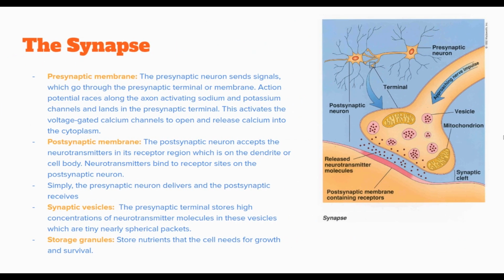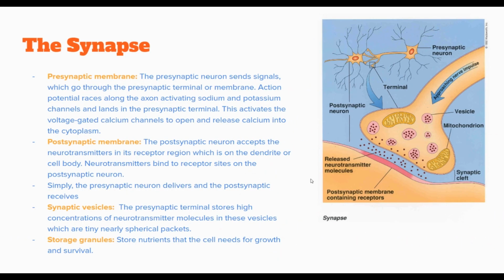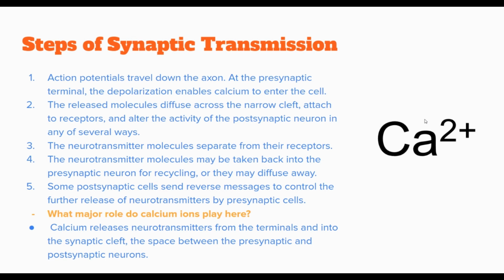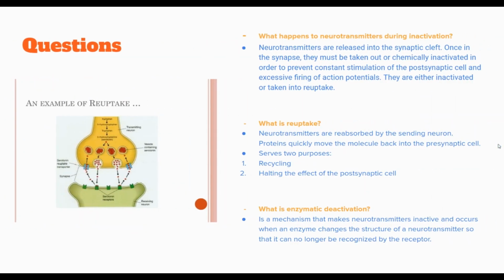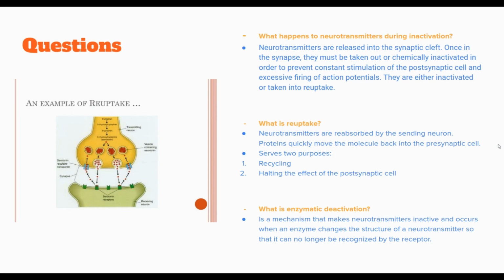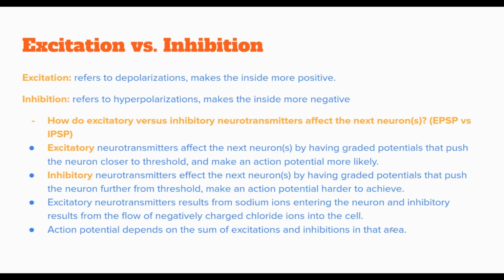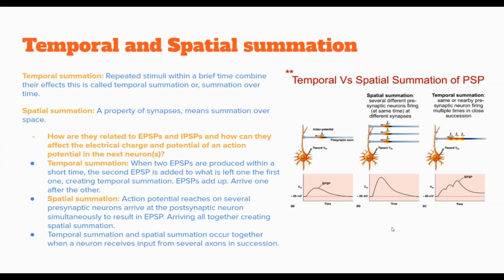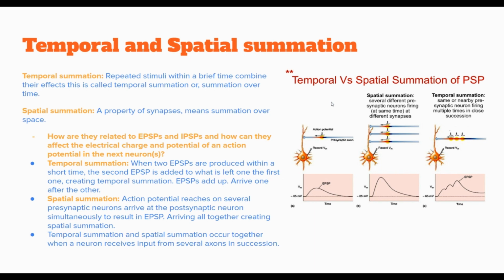Teaching about Neurons